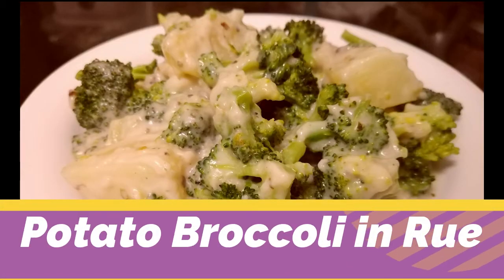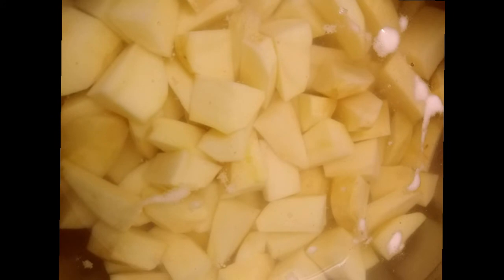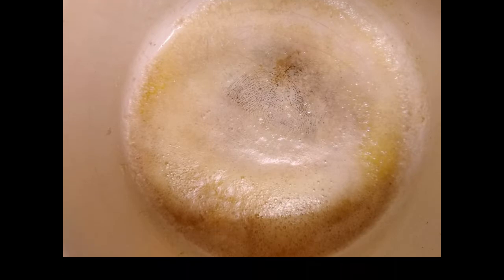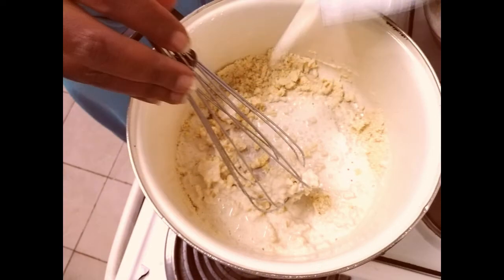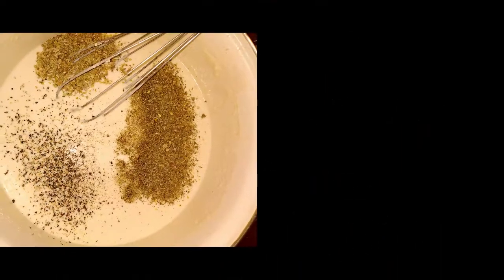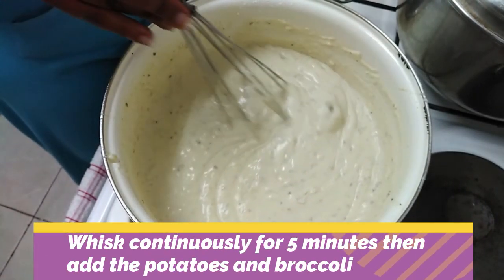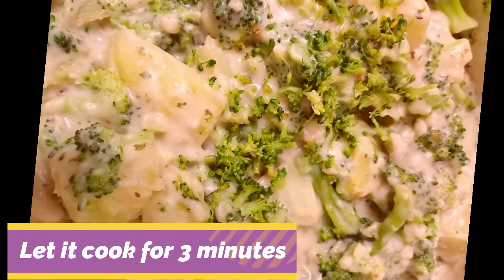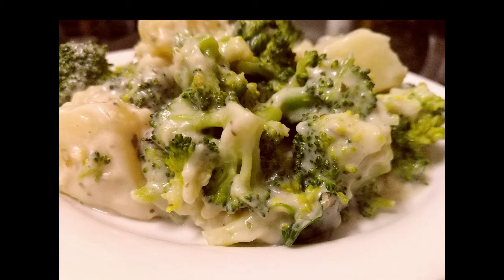Potato Broccoli Recipe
Welcome to my favorite broccoli recipe... I am one person who loves her veggies, so I am always experimenting.
Actually I started out by making something else, then the rue called me.
This is a quick meal. Enjoy!!!